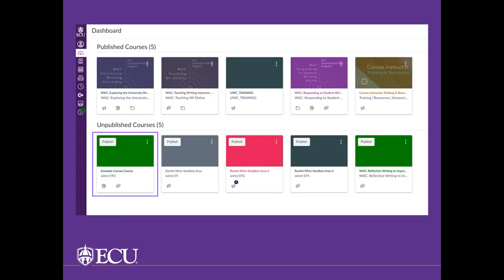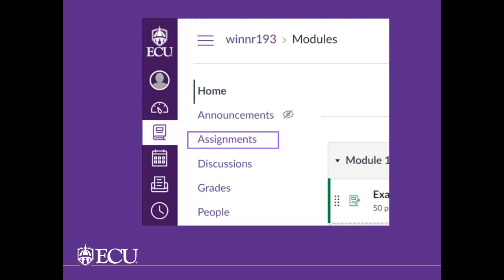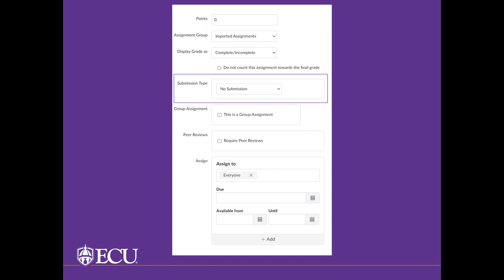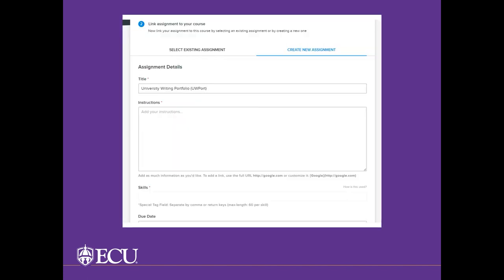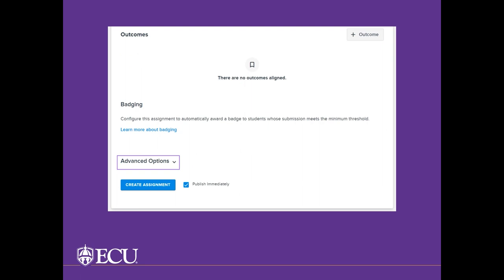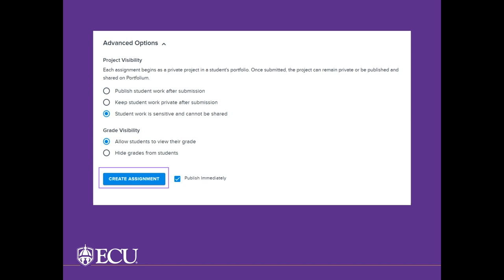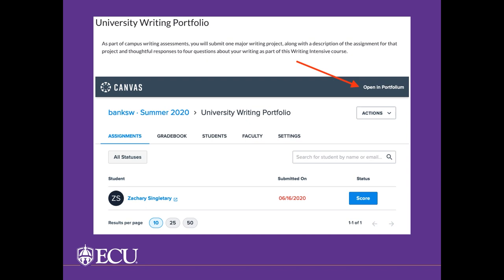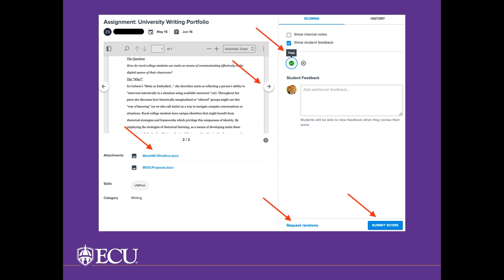Faculty Instructions Guide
Faculty setup instructions to the University Writing Portfolio Canvas Assessment Tool.

Initial Setup Instructions: 00:00
Editing a UWPortfolio Assignment in Canvas: 11:05
Grading a Portfolio Assignment in Canvas: 12:24